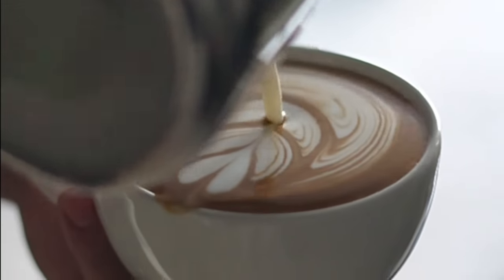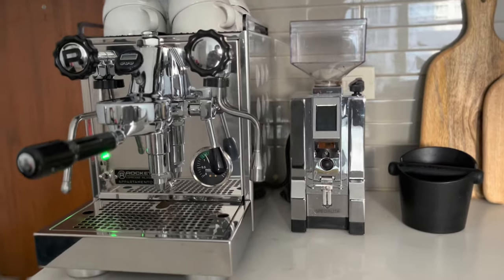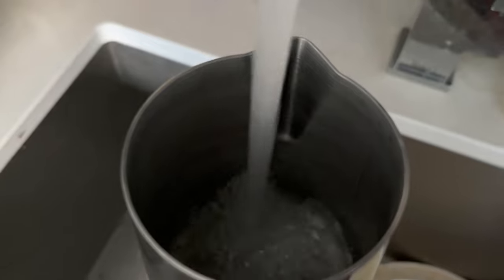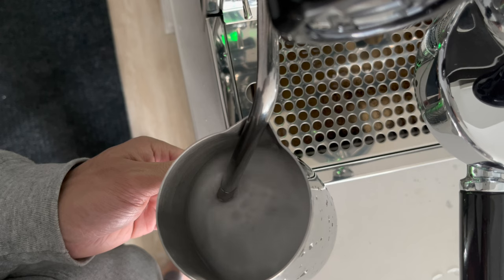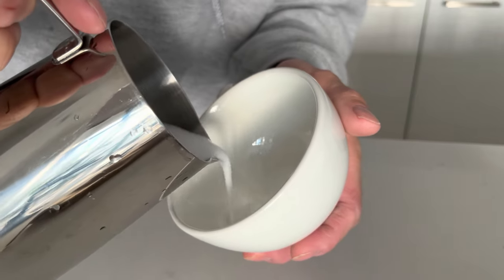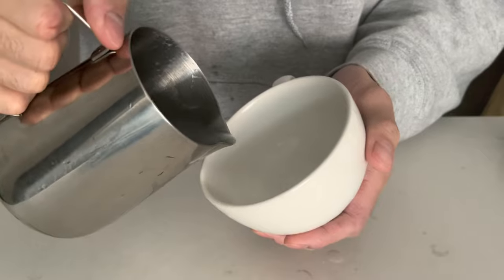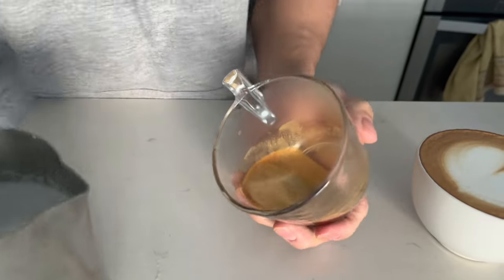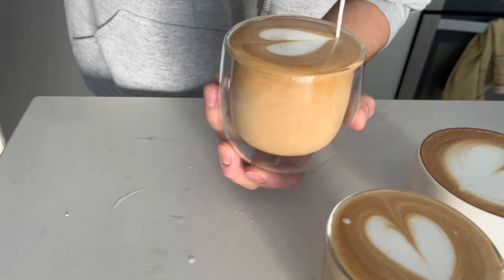LATTE ART TUTORIAL | learn how to steam milk and pour a heart! | tips & tricks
If you want to see how I got into coffee and my morning workflow routine, come check out this video on my channel!

Welcome coffee lovers! I’ve dedicated this video to you if you’re trying to learn latte art and are looking to get the perfectly steamed milk texture. It wasn’t an easy journey to get from my terrible latte art skills 2 years ago to where I am today. I’ve never been a real barista before and have only used home espresso machines like the Breville Barista Pro and my current Rocket Appartamento. My journey to learning latte art actually started with instant coffee and a French press, so you can do it too if you don’t have an espresso machine! It really has been a self-learning process and I wanted to share a few tips I’ve learned from my experience!

MY COFFEE SETUP:
Espresso machine: Rocket Appartamento
Grinder: Eureka Mignon Specialita

0:00 Intro
0:41 Espresso machine
0:55 Milk pitchers
1:17 Cups
1:46 Steaming milk
3:22 How to pour + tips
4:42 Types of coffee beans + tips & mistakes
5:03 Milk types + tips
5:16 Pouring a heart